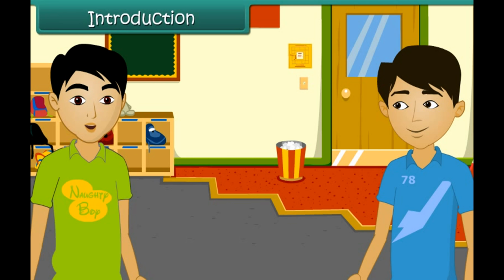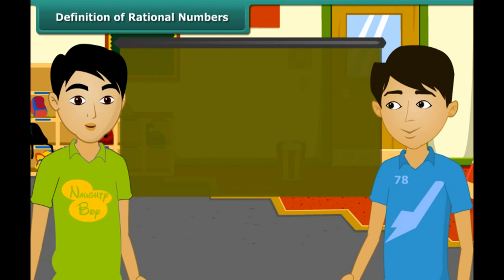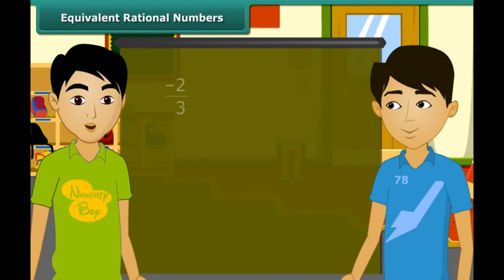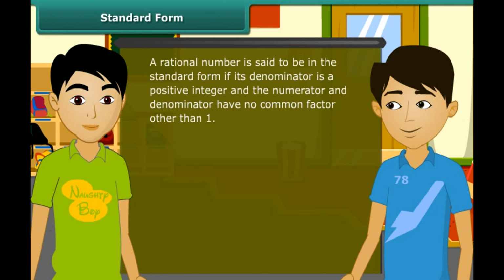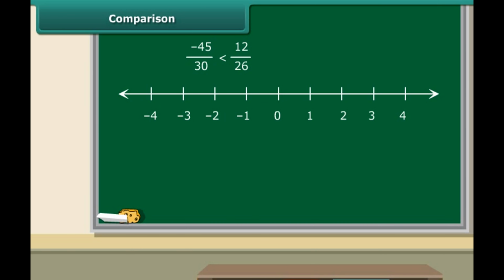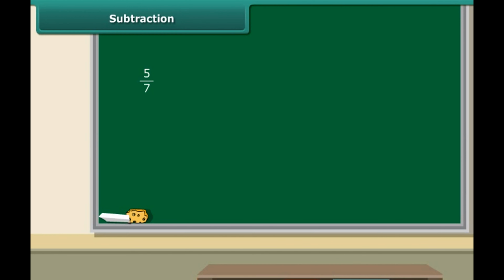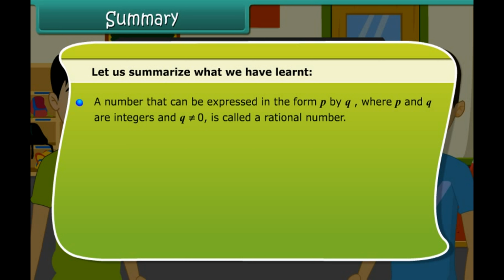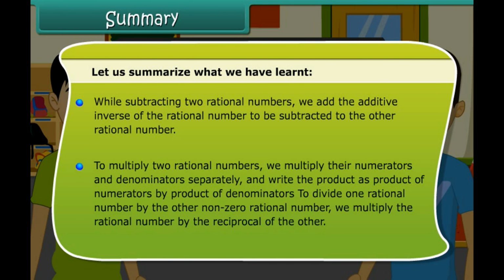C 7 - Maths - Rational Numbers